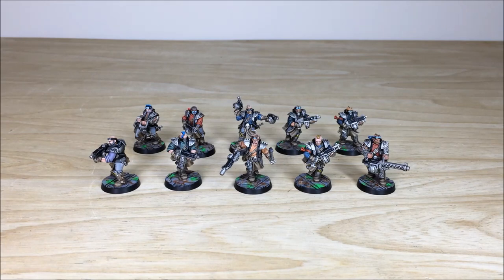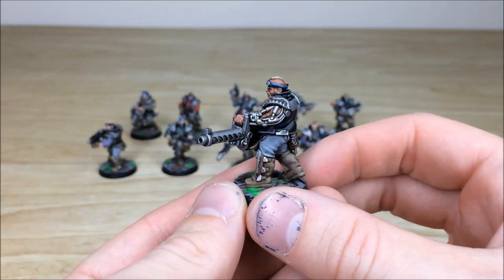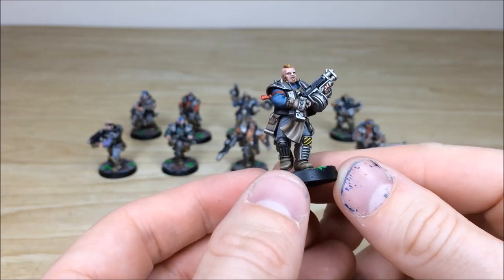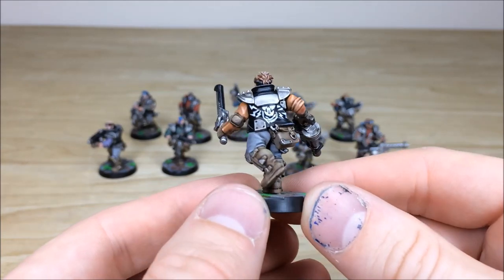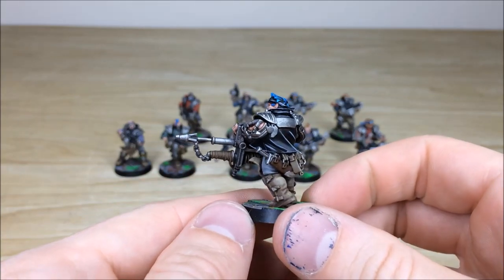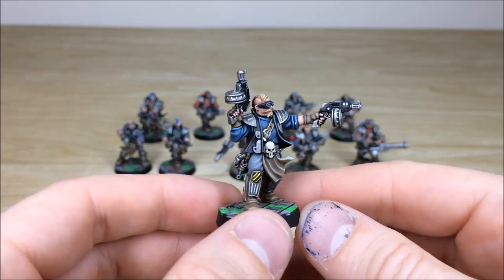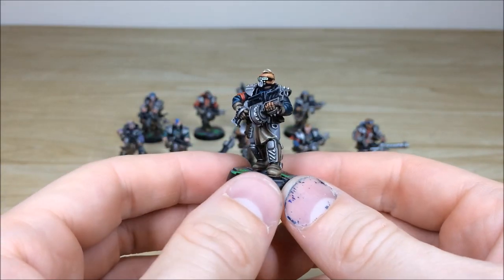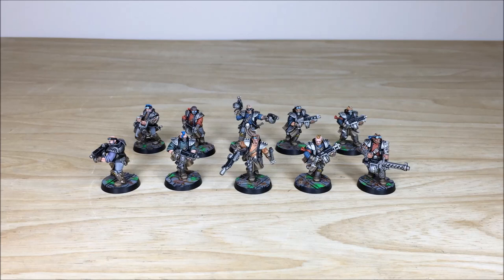Orlock Necromunda Gang Commission Update - Siege Studios